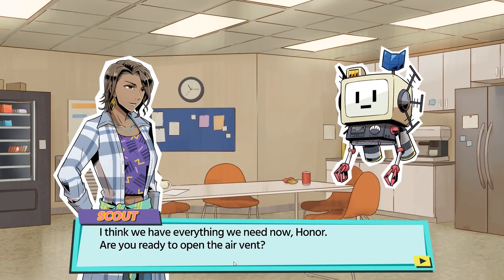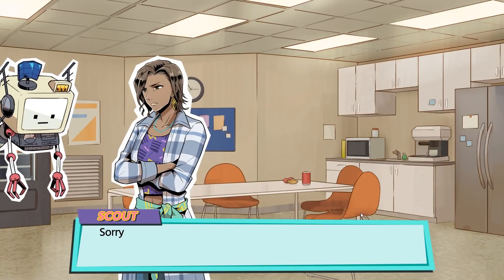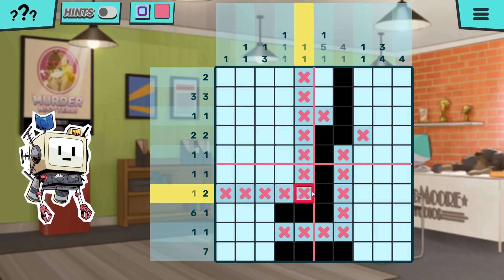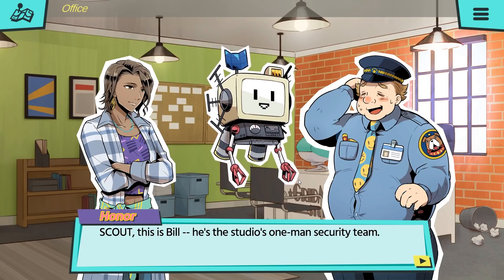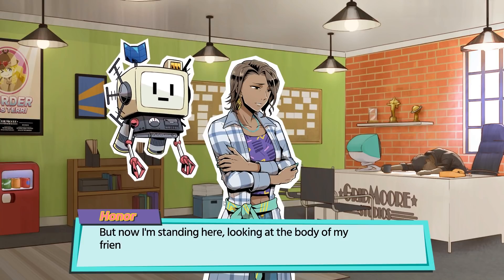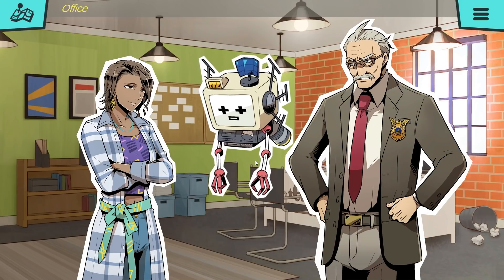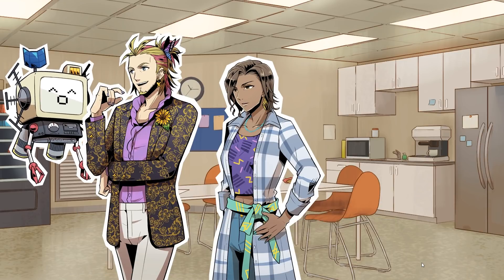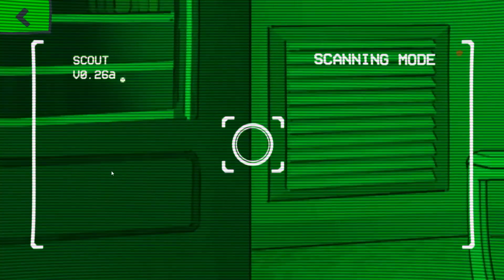Let's Play Murder By Numbers - PC Gameplay Part 3 - An Ironclad Alibi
Solve Pixel Puzzles to find clues.
Use those clues to interrogate witnesses.
Work your way to the truth...
...and uncover the mystery of Murder by Numbers!

Los Angeles, 1996. Honor Mizrahi was just an actress on a hit TV detective show. But when her boss ends up dead just minutes after he fires her, she finds herself starring in her own murder mystery. Teaming up with SCOUT, a reconnaissance robot thrown away after a mysterious incident, she sets out to clear her name - and a new detective duo is born!

Investigate a range of murders across TV studios, glitzy award shows, drag clubs, and more - all set to an energetic soundtrack from famed composer Masakazu Sugimori (Phoenix Wright: Ace Attorney, Ghost Trick and Viewtiful Joe).

Uncover a dark conspiracy by interrogating a wild range of weird and wonderful characters, designed by the incomparable Hato Moa, creator of Hatoful Boyfriend.

90s fashions! Upbeat jams! Sass dialled up to 100! Questionable jokes! Drag queens! All that and more awaits... in Murder by Numbers!